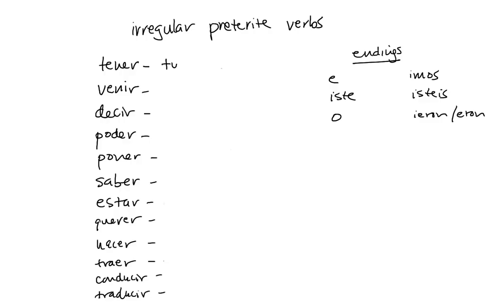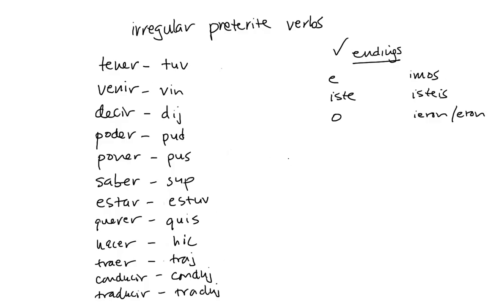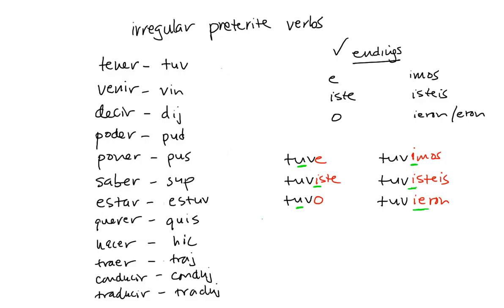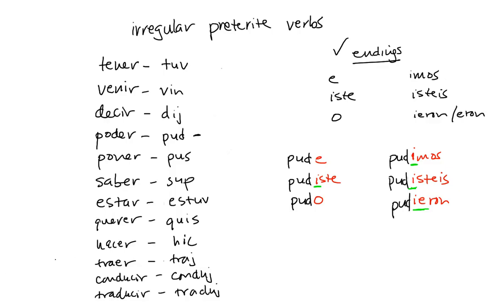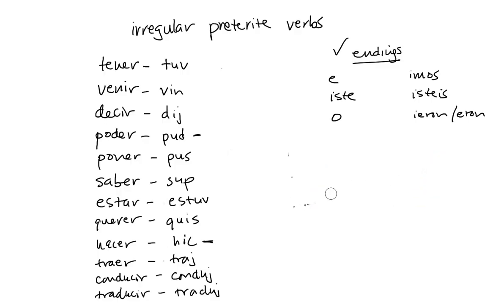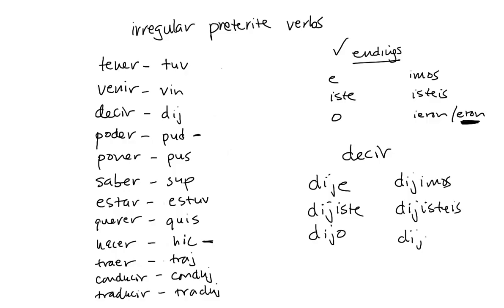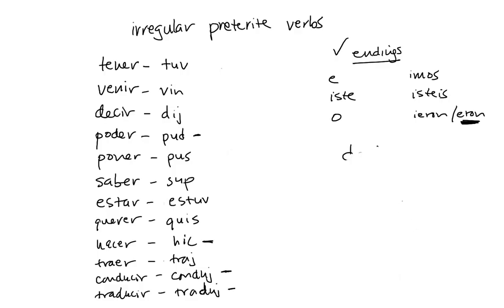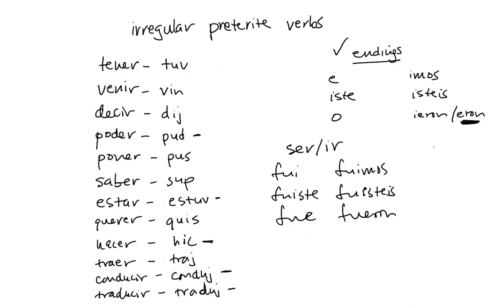24 Spanish irregular preterite verbs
View videos for the entire Spanish grammar on my "Blurtso" Youtube site.